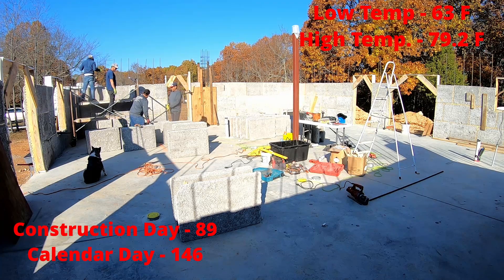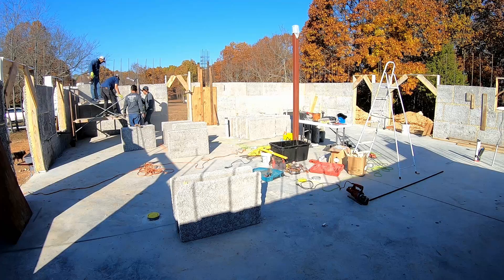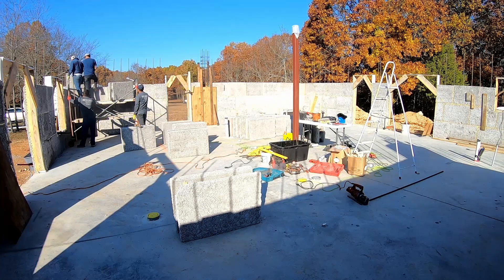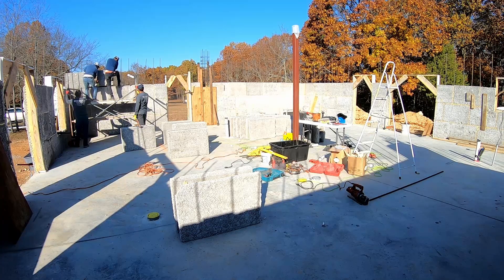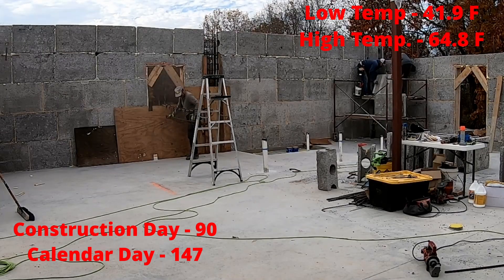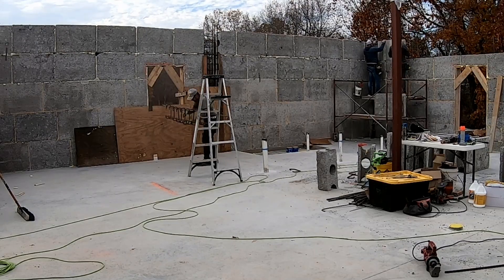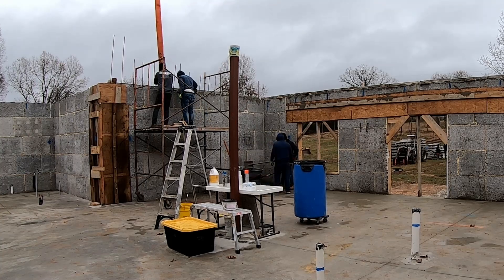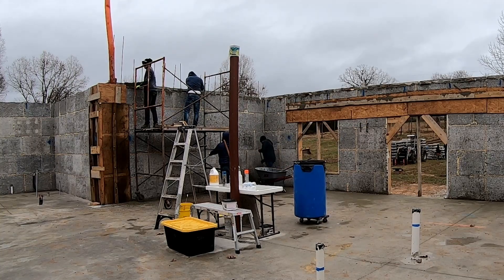House Build 23 - Completing the Legacy Block ICF First Floor Walls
We are laying the final 2 courses of Legacy Block for the first floor walls.  Part of the process includes building rebar cages for window and door headers, forming the headers with plywood reinforcement, placing the structural steel embeds, and cutting the block to final height.